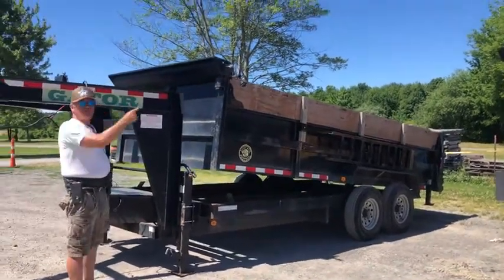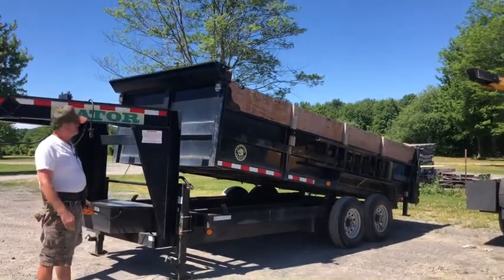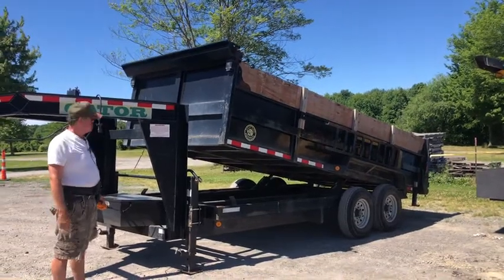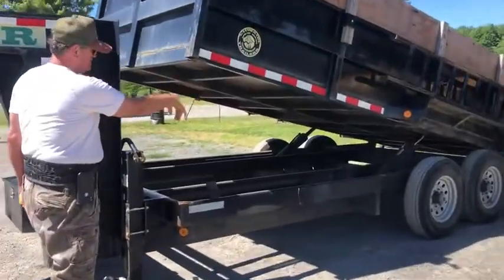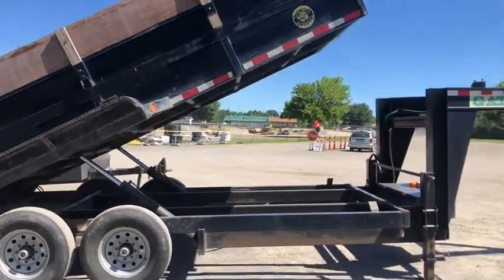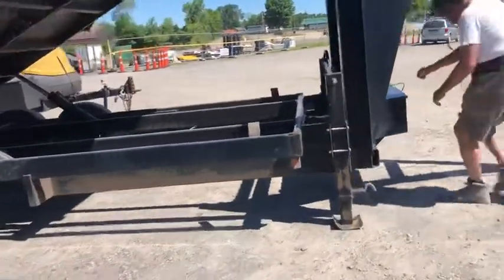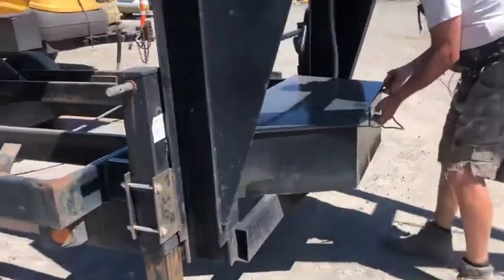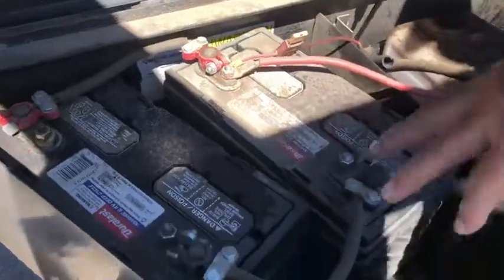LOT 2054 - 2017 GATOR 16FT GOOSENECK DUAL DUMP CYLINDER